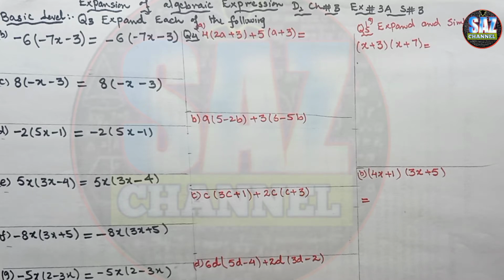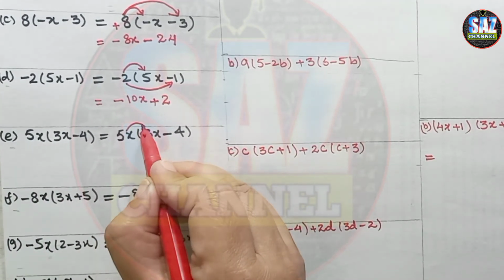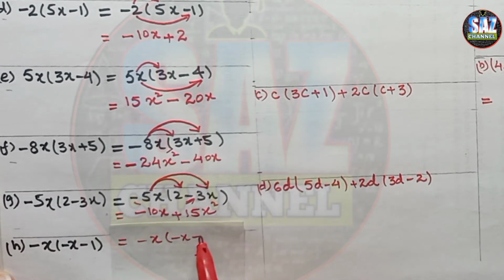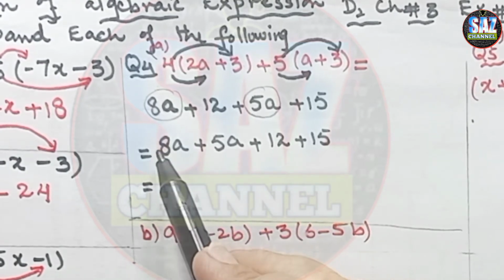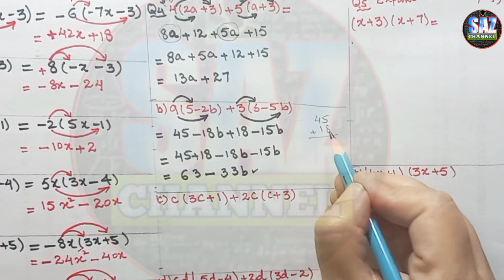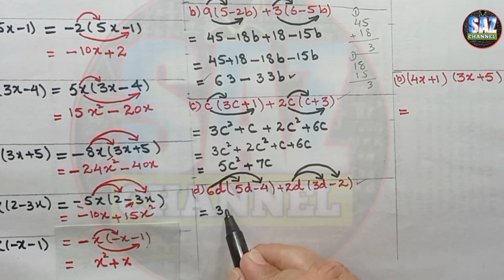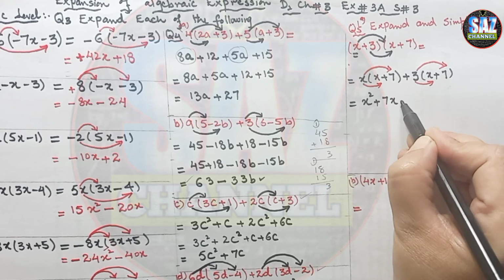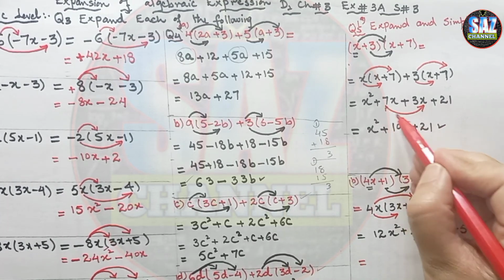Expansion of algebraic expressions||Algabraic EXPANSIONS ||NSMD2(7TH EDITION)||EX#3A|Q#3,4,5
In this video you can find an easy and step by step explanation of solution of problems involving expansion of algebraic expressions.Ficus is given on tables ,rules of integers and distributive property